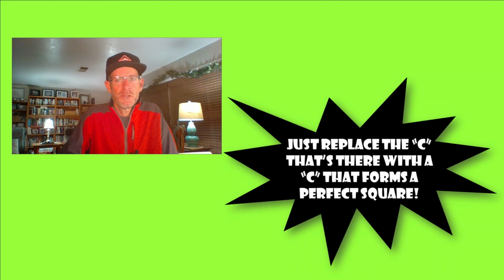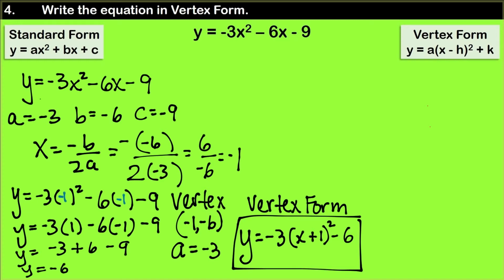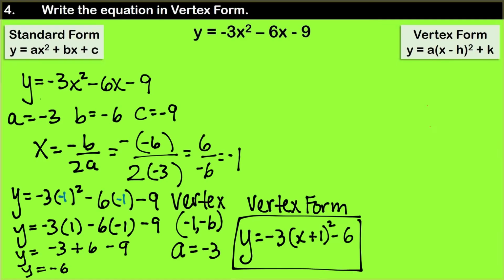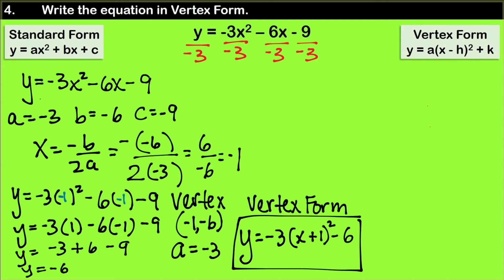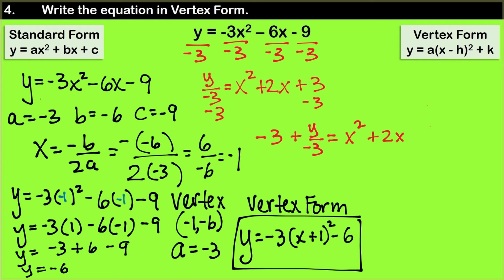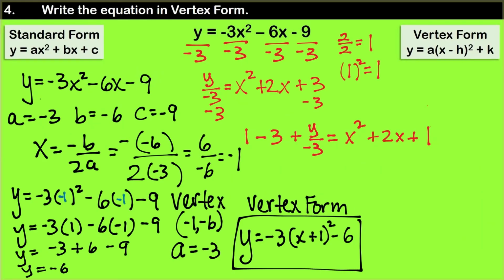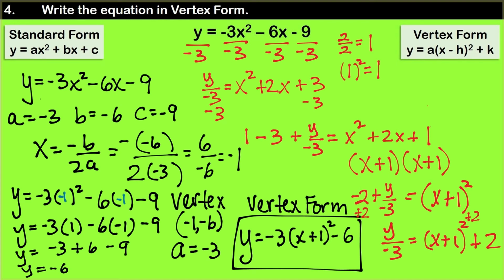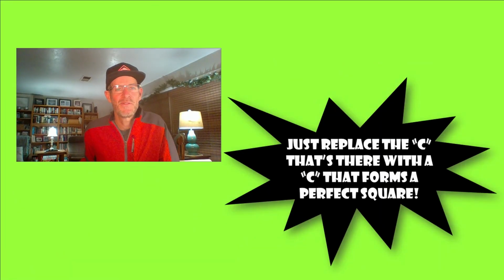4.4 Pt. 2 Using Completing the Square to Change Standard Form into Vertex Form